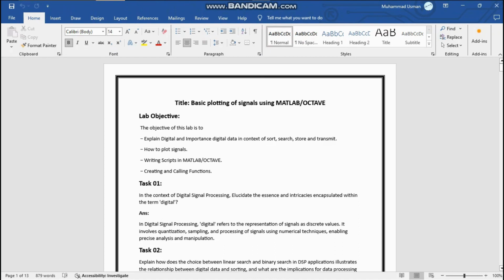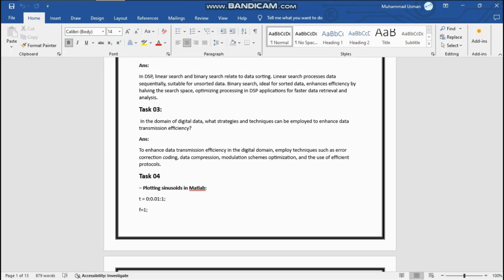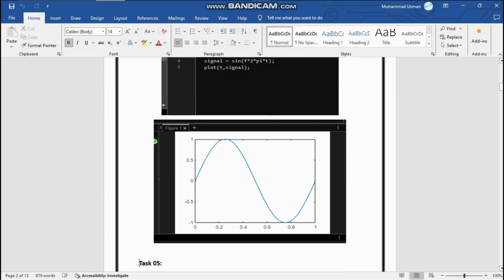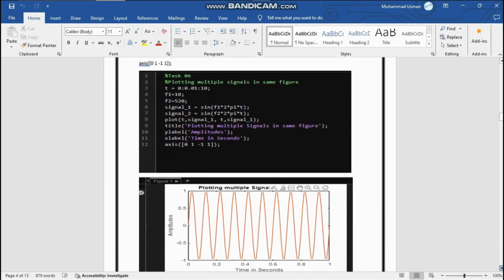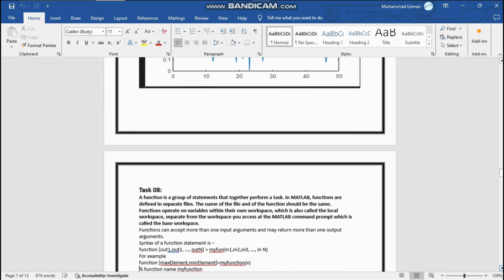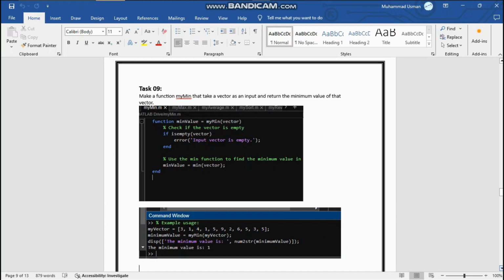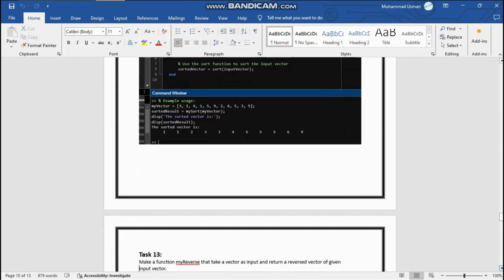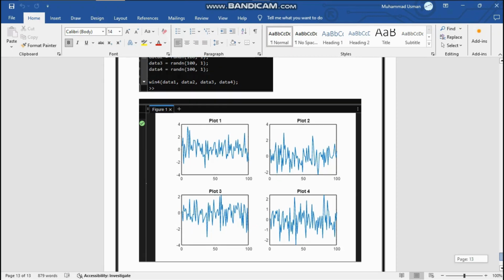21-te-119 | Digital signal processing | Dsp lab 01 | signal plotting using matlab/octave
Title: "Mastering Signal Plotting with MATLAB/Octave: A Comprehensive Guide"

Description:
📊 Dive into the world of signal plotting with our latest tutorial! Whether you're a beginner or an experienced user, this video is your go-to resource for mastering signal visualization using MATLAB/Octave. 🚀

In this comprehensive guide, we'll cover everything you need to know to create stunning and informative signal plots. 📈 Learn the basics of MATLAB/Octave, understand key plotting functions, and discover advanced techniques to enhance your data representation.

🔍 Key Topics:
- Introduction to MATLAB/Octave for Signal Processing
- Plotting Basic Signals: Sine, Cosine, Square Waves
- Customizing Plot Appearance: Colors, Line Styles, and Markers
- Overlaying Multiple Signals for Comparison
- Adding Labels, Titles, and Legends for Clarity
- Understanding Axes and Scaling in Signal Plots
- Real-world Examples: Signal Analysis and Interpretation
- Tips and Tricks for Efficient Signal Plotting

💻 Follow along with practical examples and demonstrations, ensuring you grasp each concept and build confidence in your signal plotting skills. Whether you're a student, researcher, or professional, this tutorial will empower you to create visually appealing and insightful plots for your projects.

🤝 Join us on this journey to unlock the full potential of MATLAB/Octave for signal plotting. Let's dive into the world of signals and make your plots stand out! 🌐📊